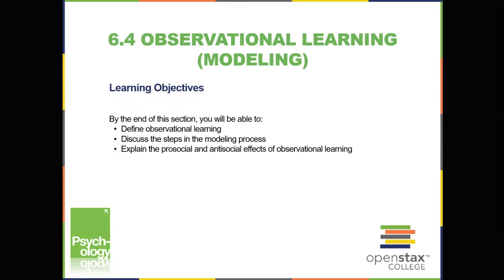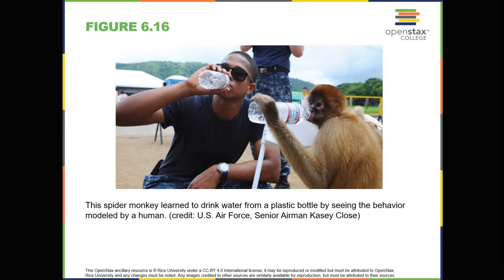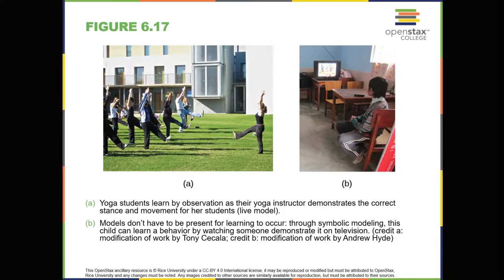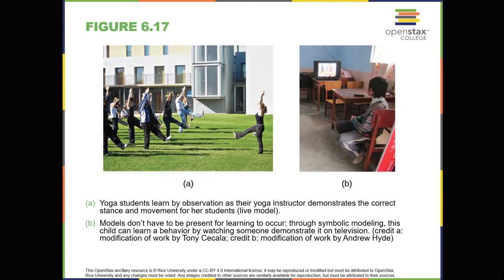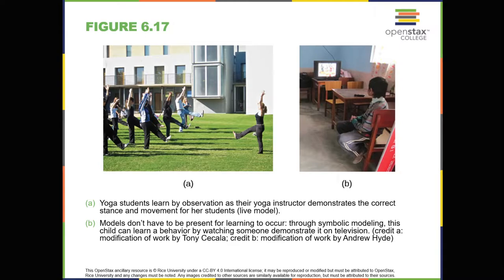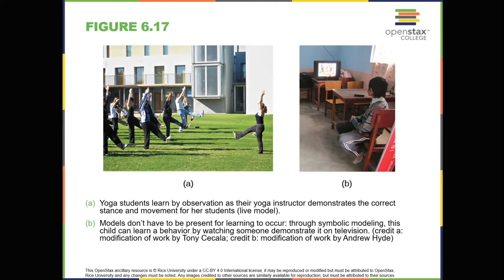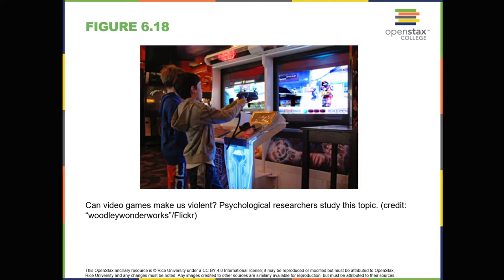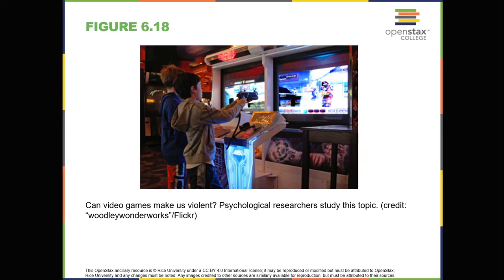OpenStax Psychology 6.4 Observational Learning Modeling